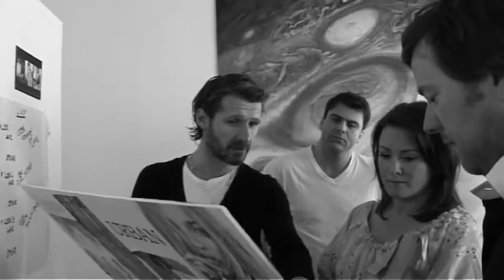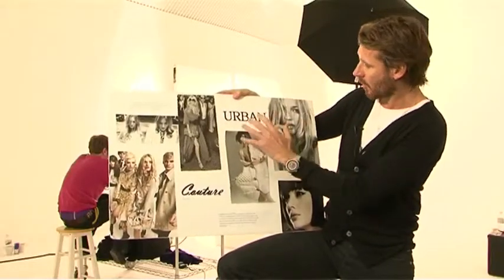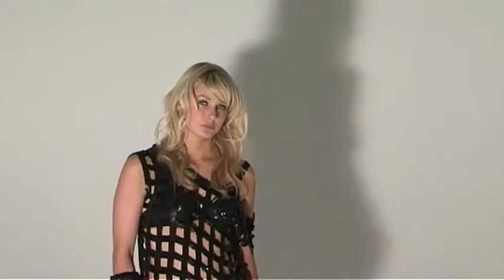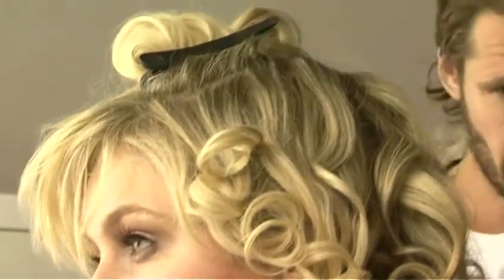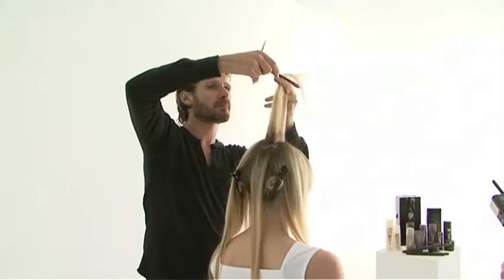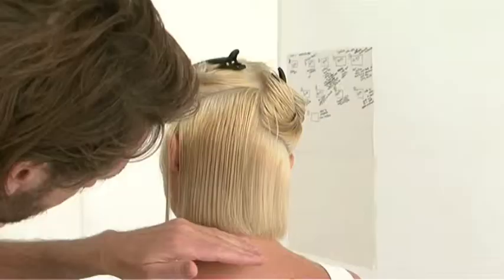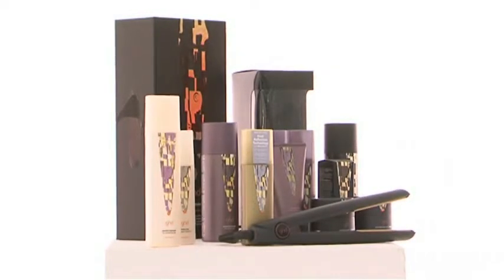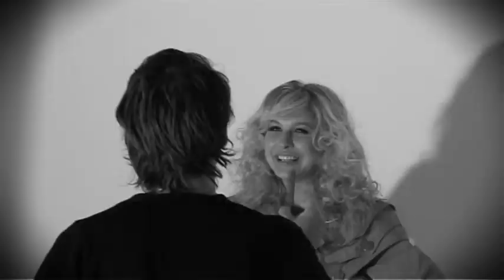GHD Urban couture